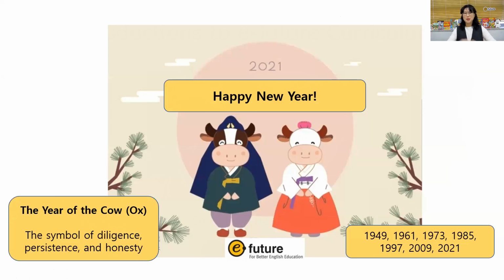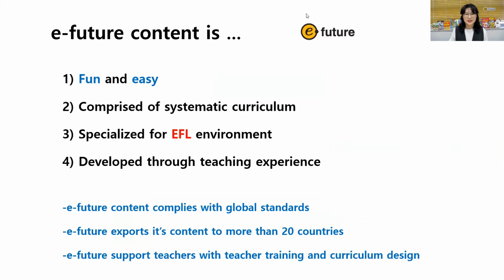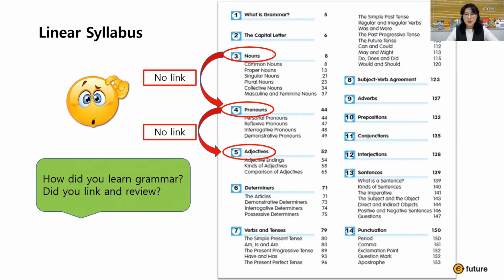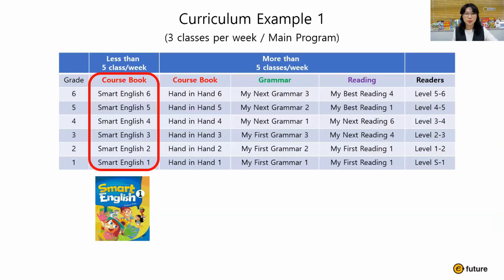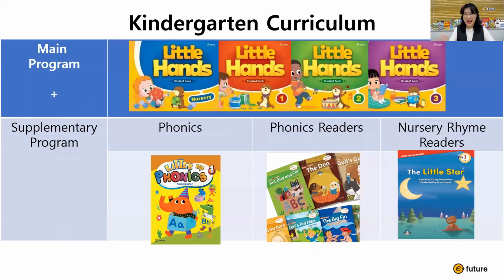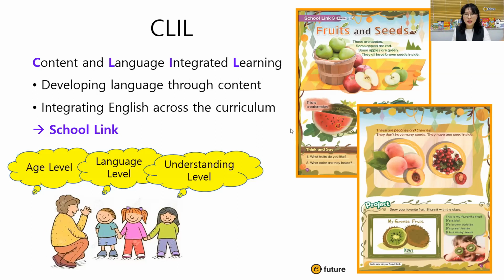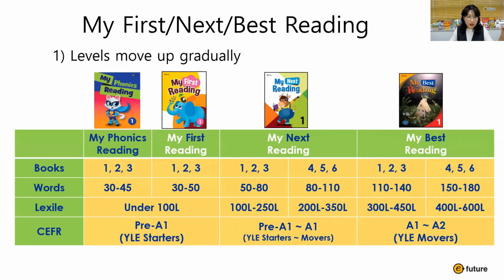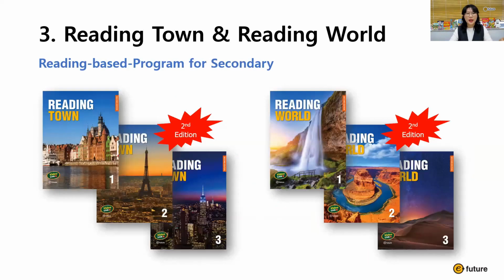Introducing e-future Curriculum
Time Guide
10:25 Features of e-future content
20:21  General information on e-future curriculum
35:40  kindergarten curriculum
36:36  Primary curriculum
37:11  Secondary curriculum
38:10  Introductions to Course books
45:45  Phonics
50:40  Reading
53:26  Grammar
56:05  Readers